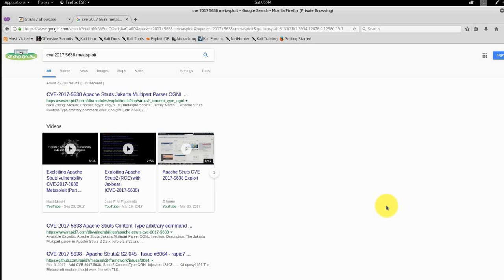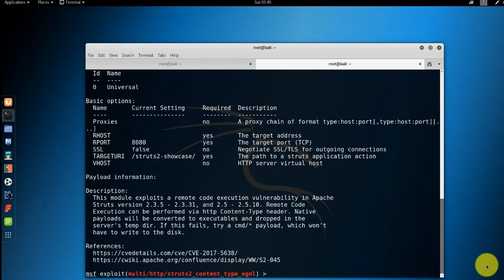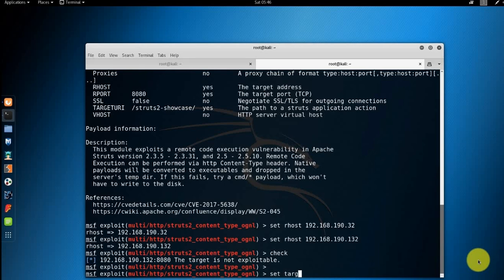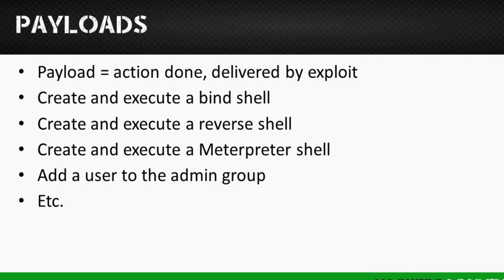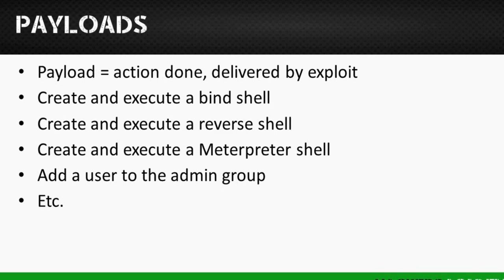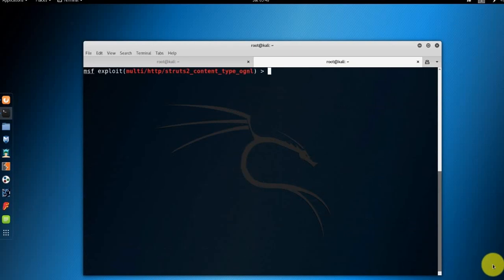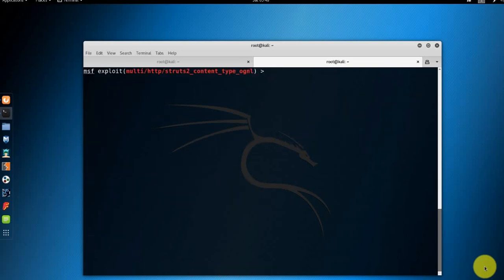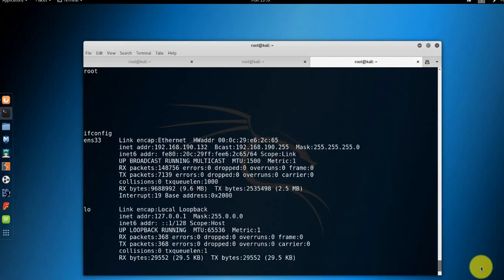HOW TO BREAK IN TO THE TARGET MACHINE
**This is how to initially break-in to the target machine.